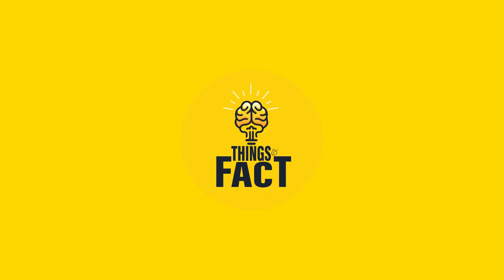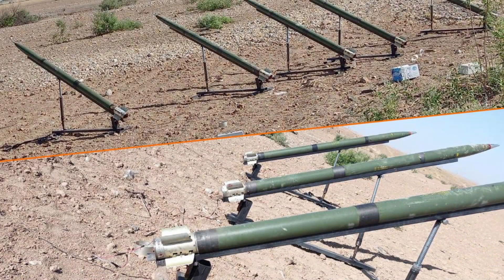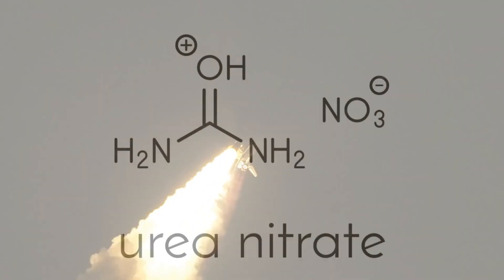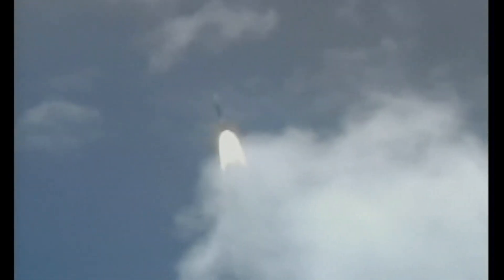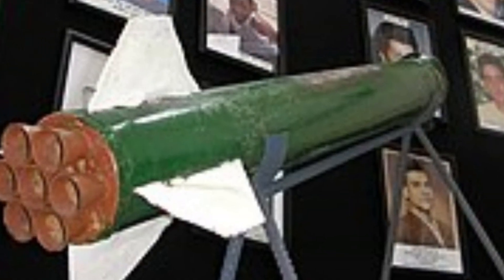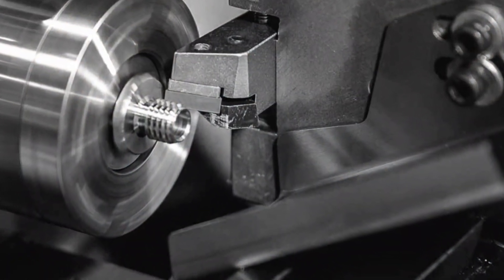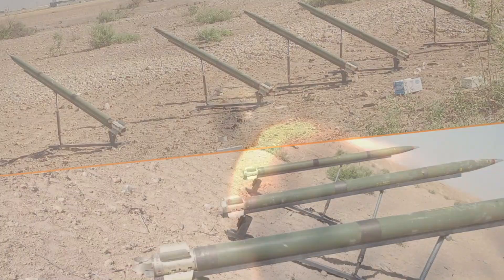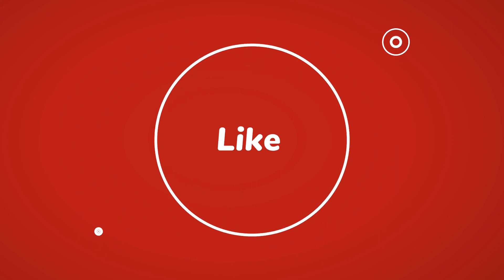Inside Qassam Rockets: Decoding the Technical Components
The utility of the Kassam rocket design is assumed to be its ease and speed of manufacture using common tools and components. For this purpose, the rocket is propelled by a solid mixture of sugar and potassium nitrate, a common fertilizer. The warhead is loaded with smuggled or salvaged TNT and another common fertilizer, urea nitrate. The warhead explosive is similar to ammonite, a civilian explosive, and the rocket consists of a steel cylinder containing a rectangular block of propellant. A steel plate that forms and supports the nozzle is spot welded to the base of the cylinder. The warhead consists of a simple metal shell that encloses an explosive charge and is actuated by a fuze constructed using a simple firearm cartridge, springs and nails. Early designs used a single nozzle that screwed into the base. Later rockets used a design with seven nozzles, which were drilled directly into the rocket's baseplate.

This change makes the rocket more tolerant of small nozzle design flaws and allows the use of a drill rather than a lathe during manufacturing (because of the smaller nozzle size), making it easier to manufacture. However, a lathe must be used to create the inner conical shape of each of the seven nozzles. This is because the drilled hole is cylindrical instead of conical (see rocket engine nozzles). The nozzle is not slanted, unlike many other rockets. That is, the rocket does not rotate around its longitudinal axis during flight. While this greatly reduces accuracy, it greatly simplifies manufacturing and the firing system required.

The materials used to manufacture each Kassam cost up to $800 or €500 per rocket (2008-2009).